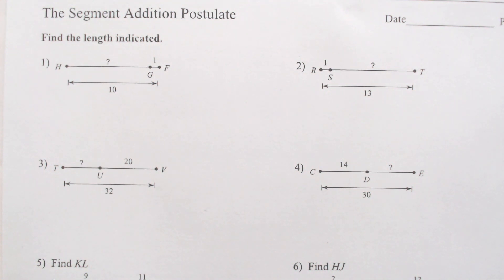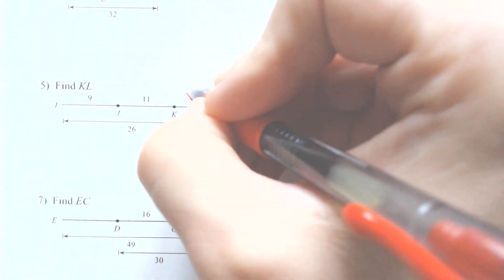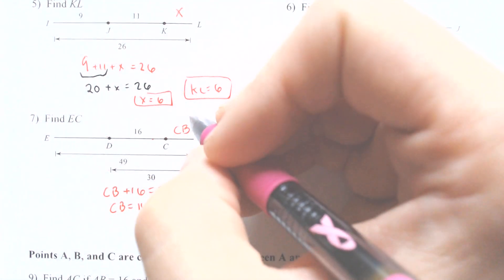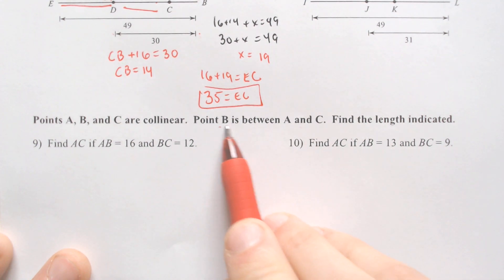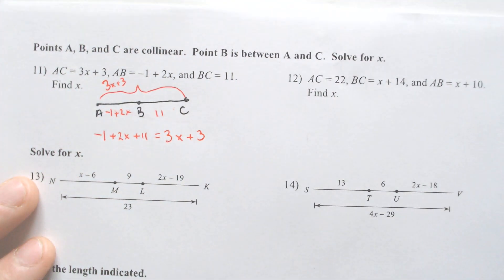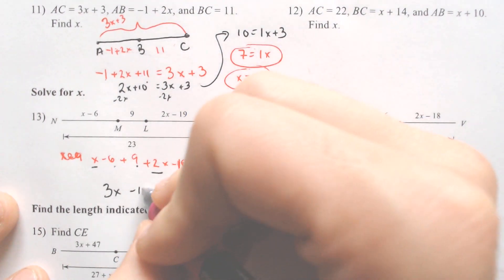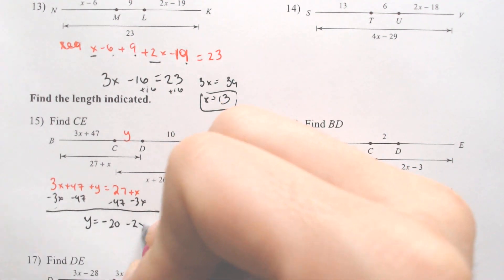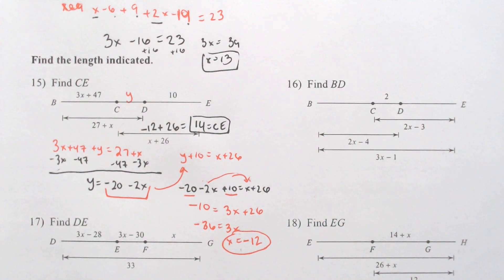Segment Addition Postulat Kuta Software